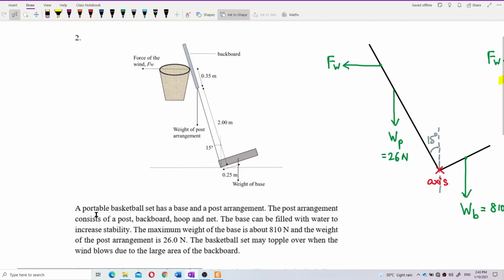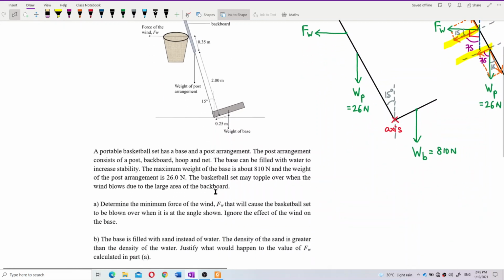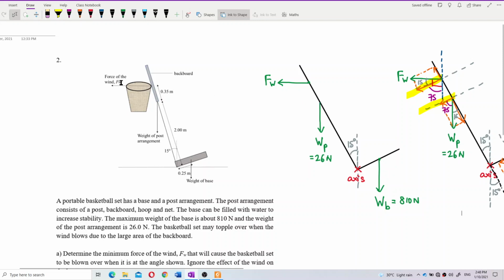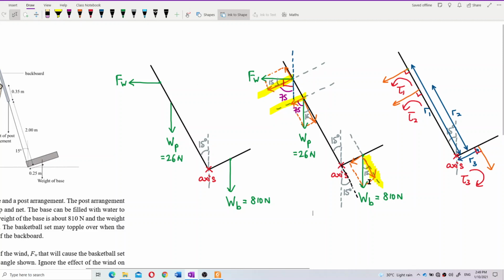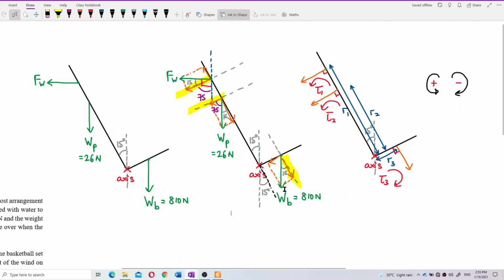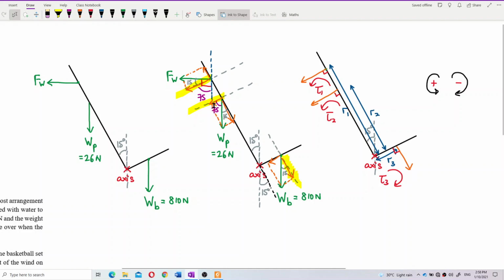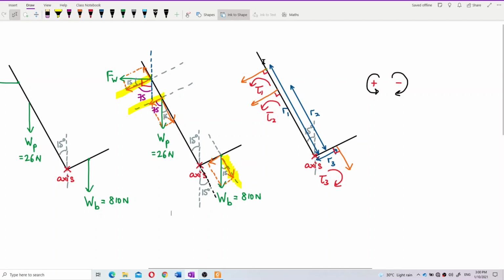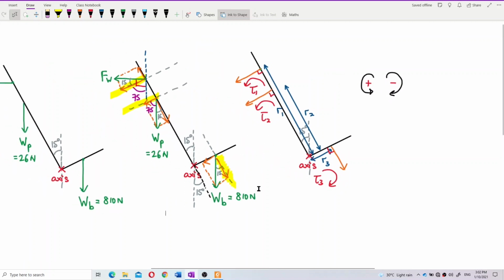Matriculation Physics: Equilibrium of a Uniform Rigid Body (Q4)